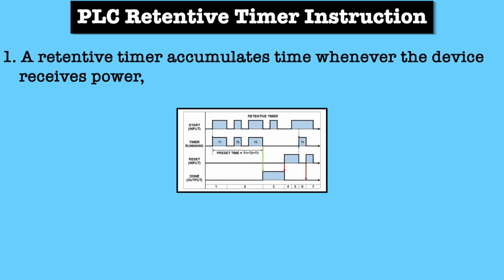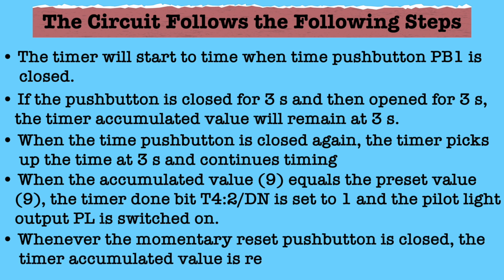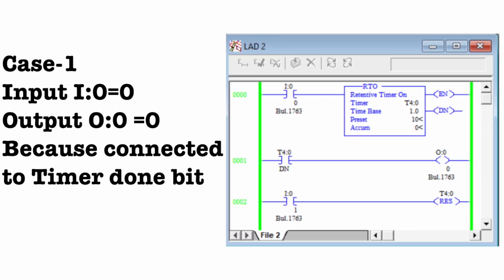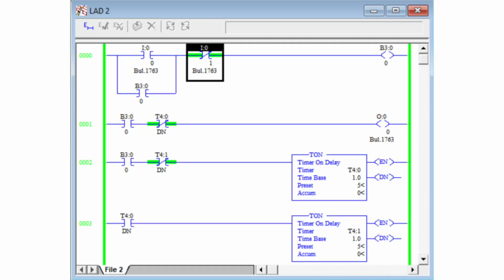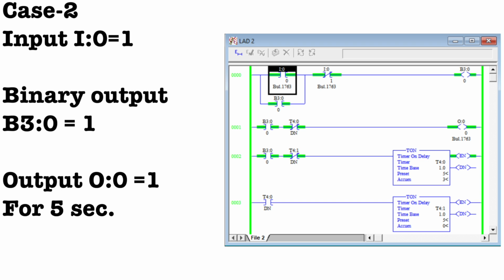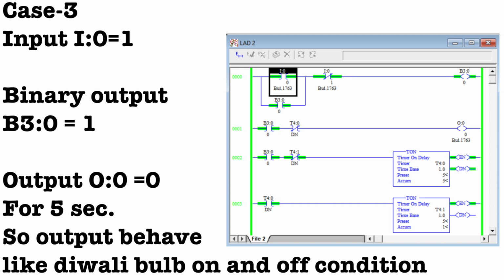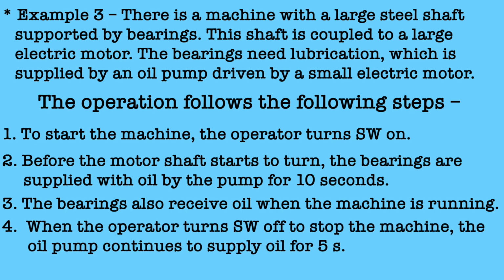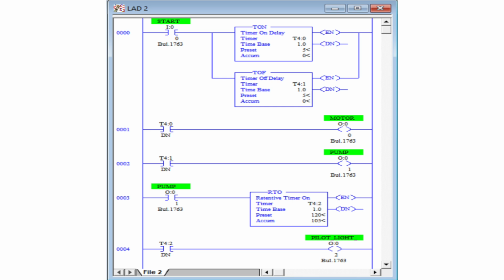L16_Video lecture_ PLC Timer Programming – III